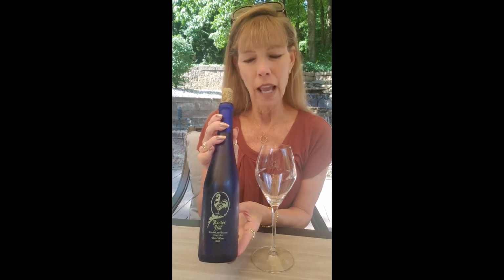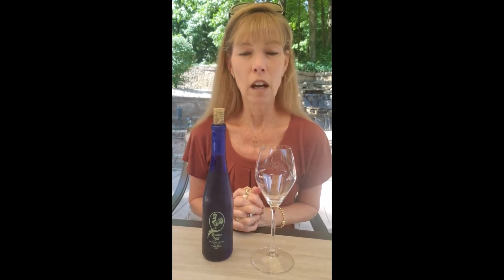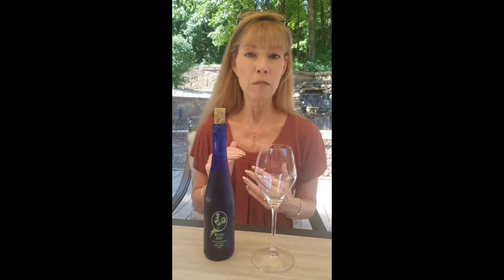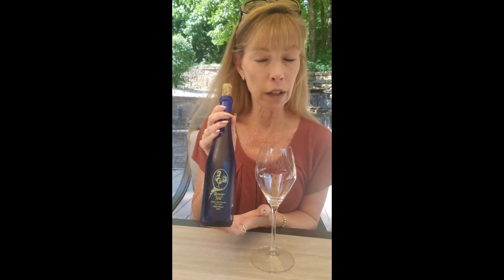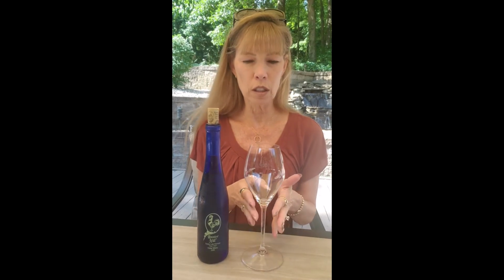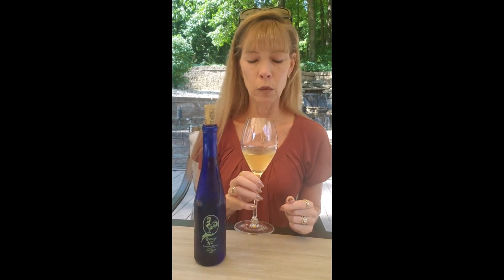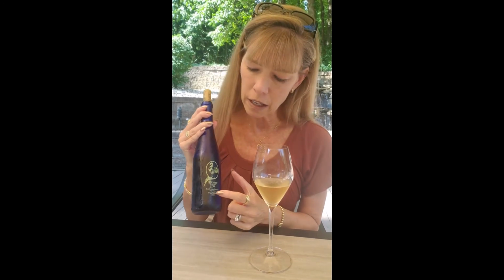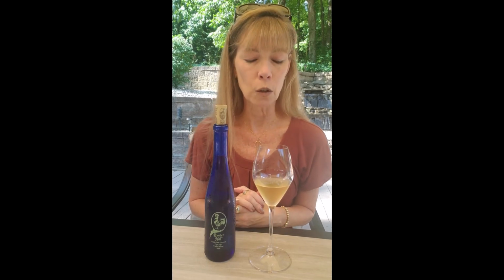Estate Late Harvest Vidal Blanc - Rooster Hill Winery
In this video you will learn about the Vidal Blanc wine grape, late harvest (dessert) wines, wine glasses for dessert wines and what "estate" means.  This Estate Late Harvest Vidal Blanc is from Rooster Hill Winery in New York's Finger Lakes region.